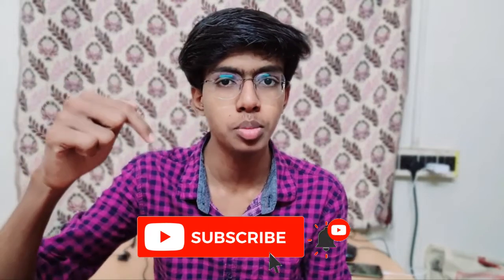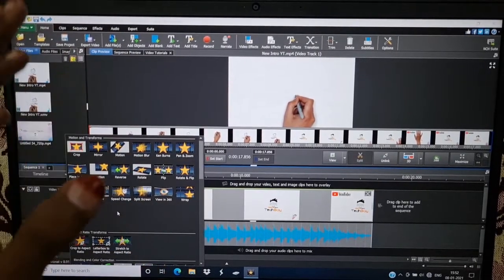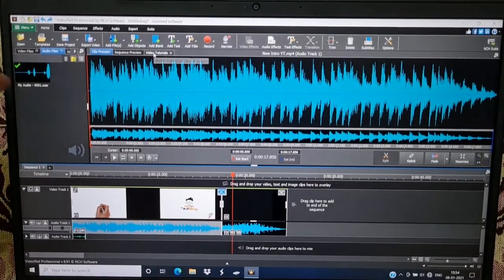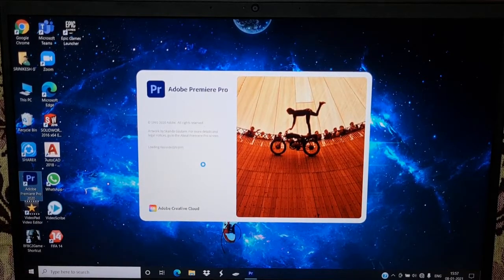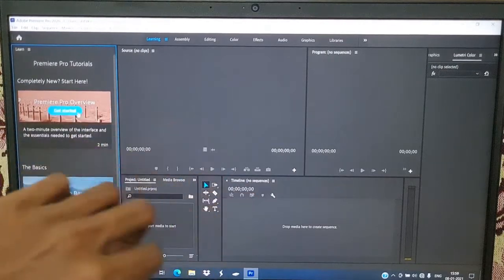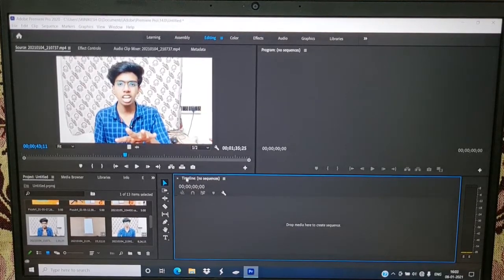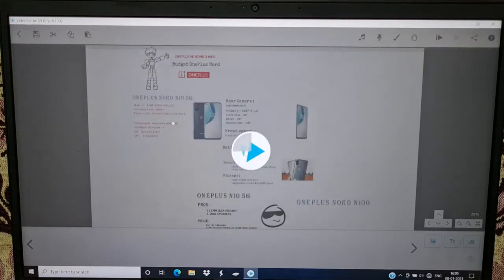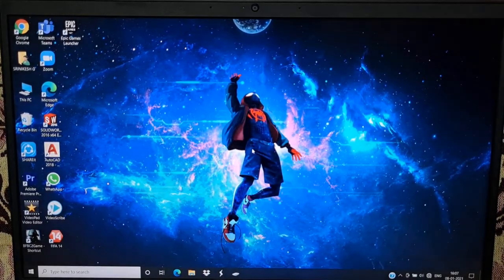Top 3 Best Video Editing Software 2021 | For Beginners and Pro |Live Demo |Features Explained |Tamil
Hello Everyone...!
Today in this video we will be looking about the Top 3 best video editing software that are are available in 2021 without any Watermarks . These Software can be used for editing and making YouTube videos.

Top 3 video editing Software :
1. Video Pad - Beginners
2. Adobe Premier Pro 2020 - Intermediate and Pro
3. Video Scribe  - For Creating Animation Video (anyone can learn)

The live demo of these software are covered in this video with the features that are available in that respective software.

3. Adobe Premier Pro 2020